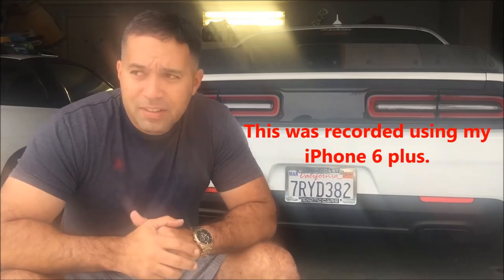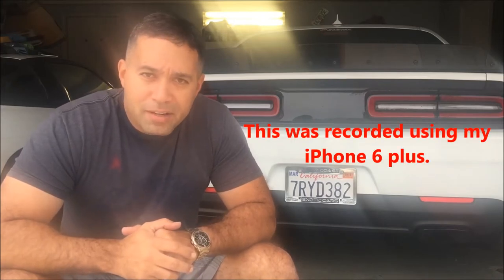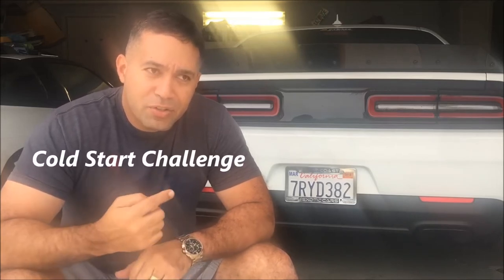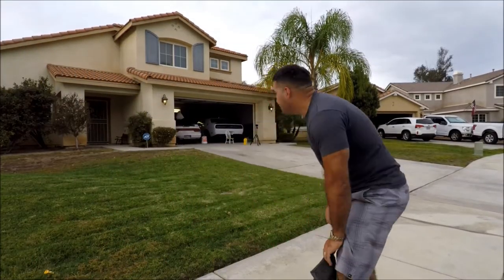(LOUD) Challenger Hellcat Cold Start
This is my first challenge I make a video of , hope you enjoy it!
It was recorder using my Iphone 6 plus as main recorder and also used two GoPros- 5 and 3.
Challenger Hellcat 2016 mods.
1- Mid Pipes Swaps with Dynomax Racing bullets.
2- Delay Clutch removed
3- Wickerbill form ZL1 Addons